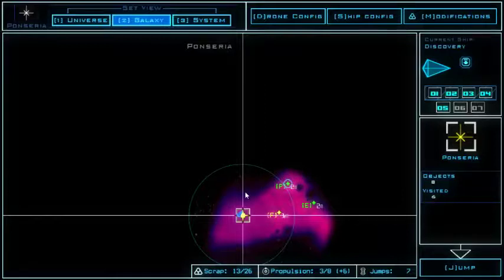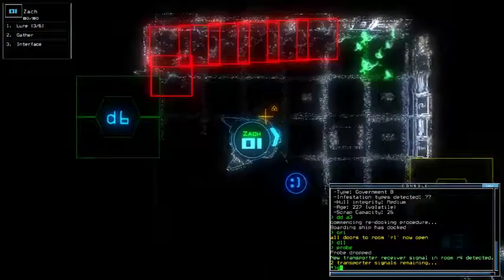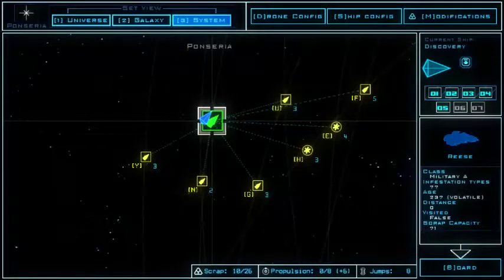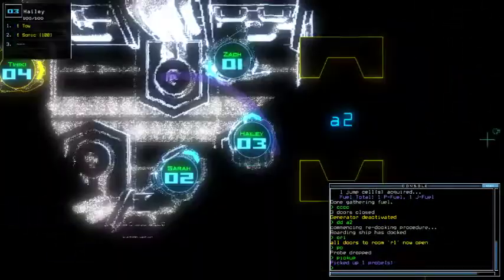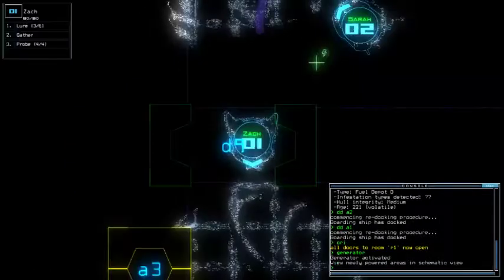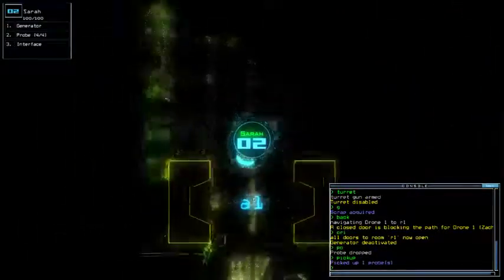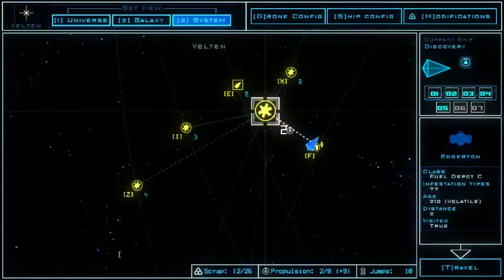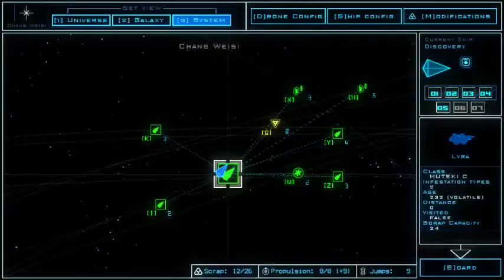Duskers Weekly #37 of 2019 - Episode 3 (Unplanned Route)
In this episode, we got more of the derelicts done while avoiding on commandeering that seemingly fantastic ship which is sadly related with the Stargate name (or bad things might happen). Also of course, the game sometimes loves to pick random derelict despite us already planned our route towards the Stargate system - Chang Weisi.

List of visited System along with the ship/outpost:

*Ponseria System
- Tacchino; Government B
- Reese; Military A (System Complete!)

*Velten System
- Attic; Space Station D
- Edgerton; Fuel Depot C
- Autotrader (System Complete!)

*Chang Weisi System
- Lyra; MUTEKI C